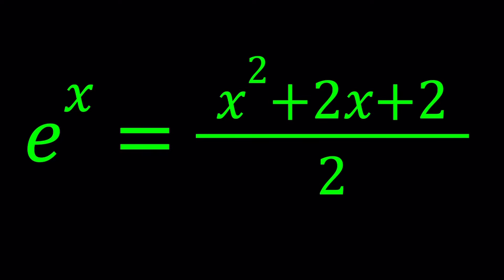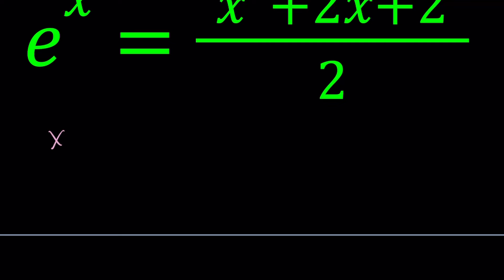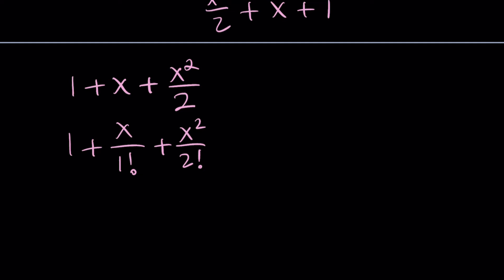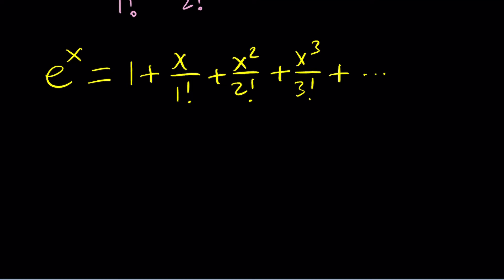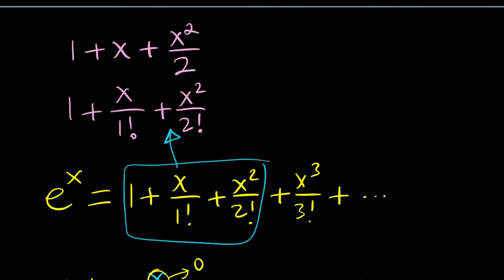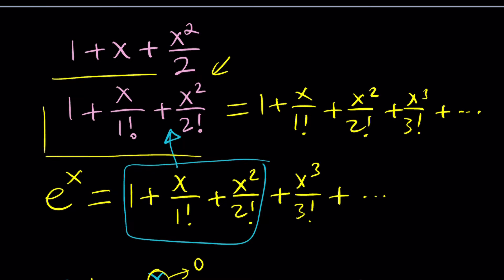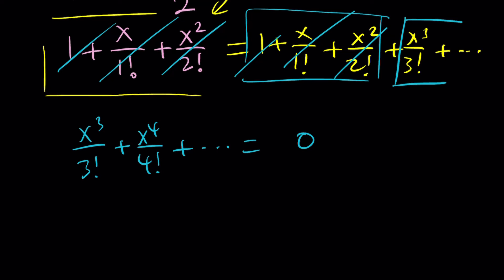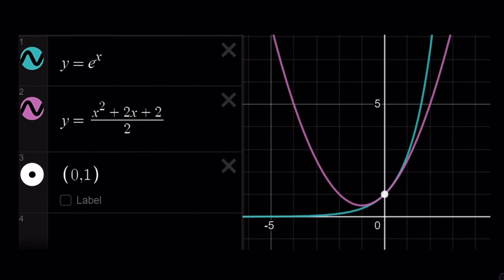Let's Solve A Non-Standard Equation | Math Olympiads